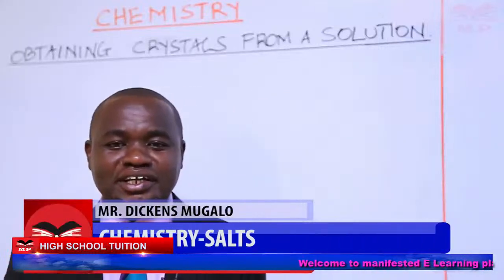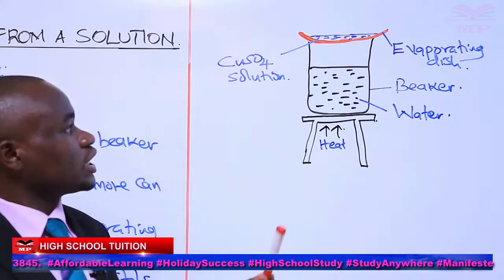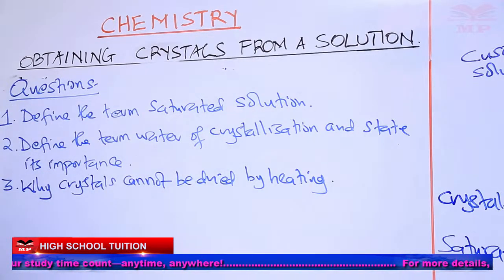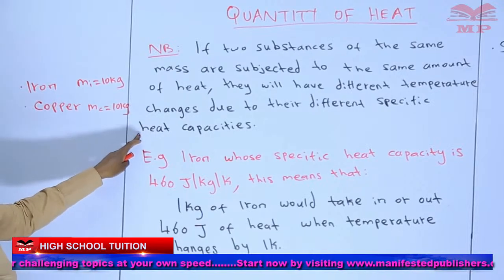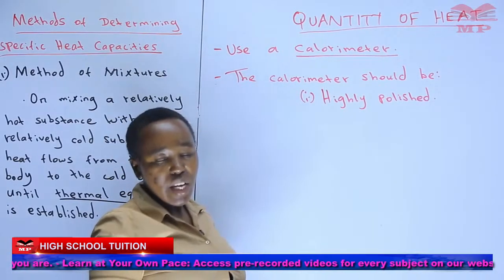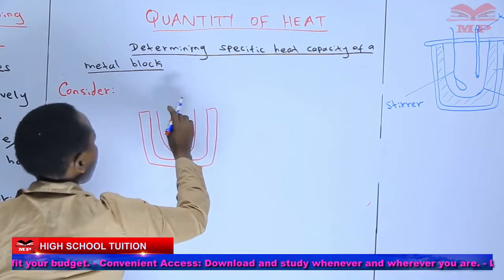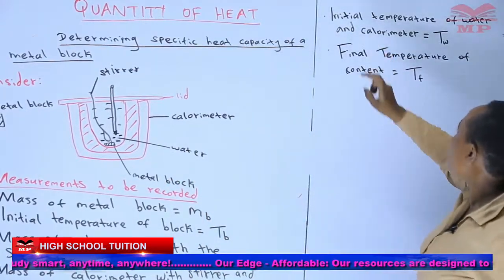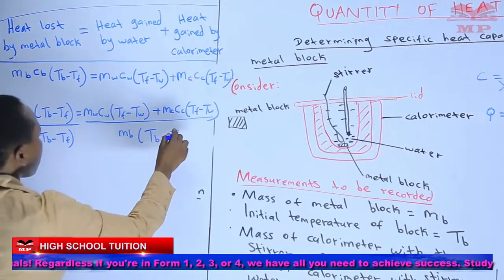HIGH SCHOOL HOLIDAY TUITION LIVE HUB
Upgrade  Your Grades This Holiday Season with Our Easily Accessible Study Materials! Regardless if you're in Form 1, 2, 3, or 4, we have all you need to achieve success. Study smart, anytime, anywhere!

Our Edge
- Affordable: Our resources are designed to fit your budget.
- Convenient Access: Download and study whenever and wherever you are.
- Learn at Your Own Pace: Access pre-recorded videos for every subject on our website to master challenging topics at your own speed.

Start now by visiting Make your study time count—anytime, anywhere!